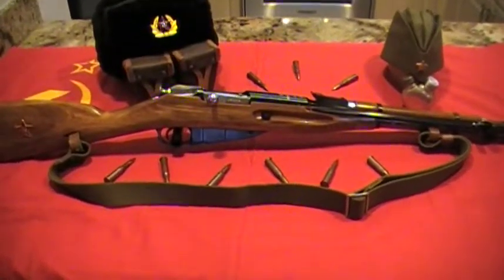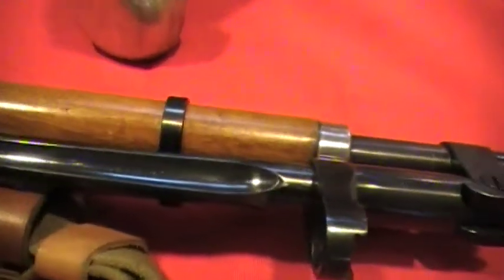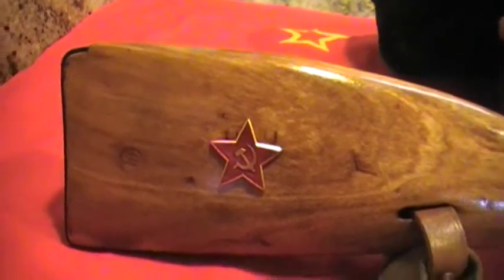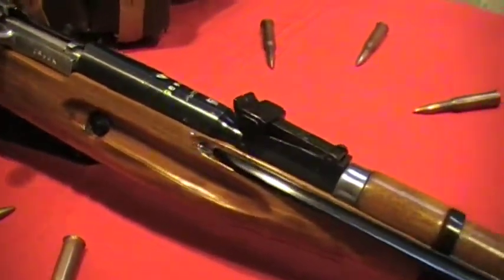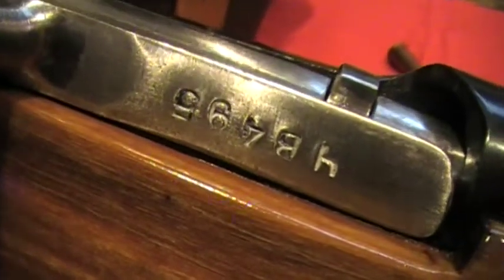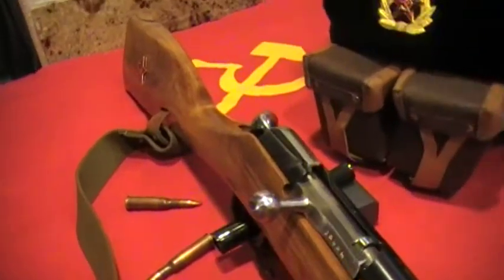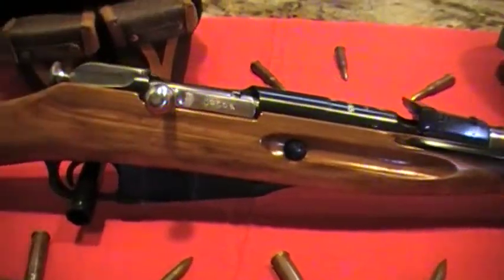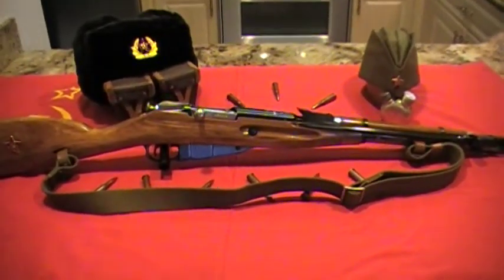Mosin Nagant M-44 carbine. part 3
this is my new mosin nagant m-44 with this one I will be compleating my collection.